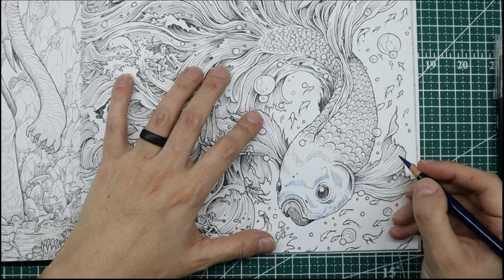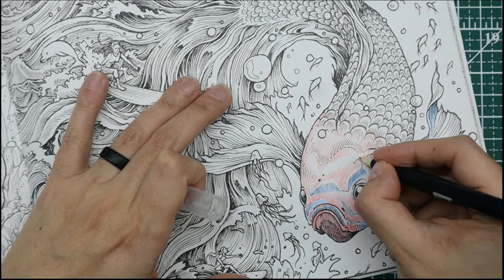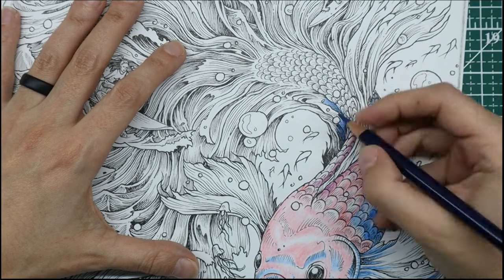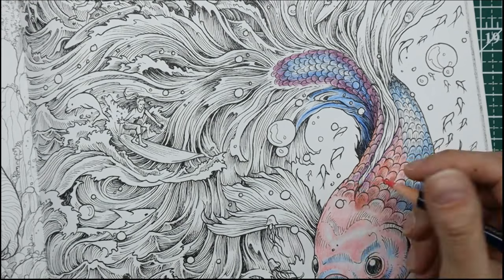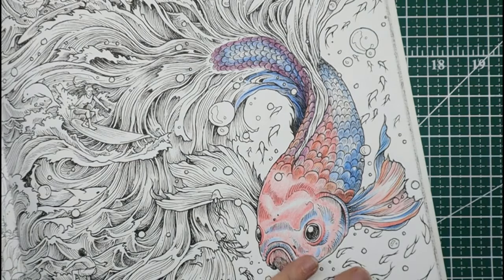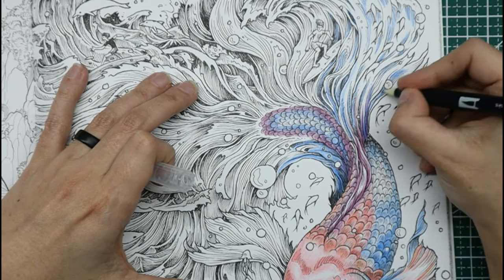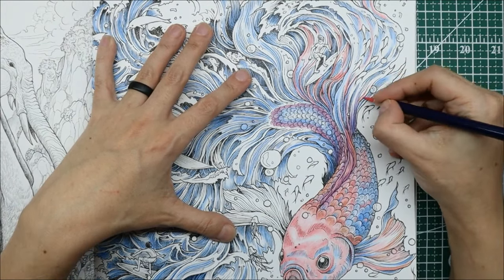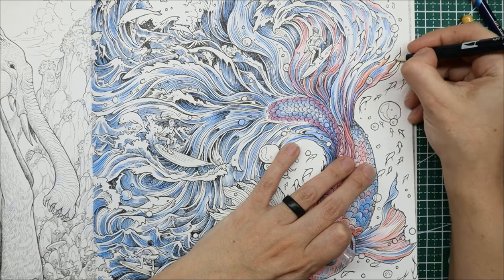Derwent Inktense tips and tricks coloring in Color Universe | Group Color with Ryan Colors! Part 1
For today's video, we'll be working in Kerby Rosanes' 'Color Universe' with Derwent Inktense. I'll give some tips and tricks to using these pencils in adult coloring books, as well as on my minimalist approach (only 4 pencils used!)  We'll continue with Part 2 in a live stream on 13 Feb at 1030 EST.

Color combo is: 0825 Lapis Blue, 0405 Flamingo Pink, 0735 Amethyst, and 0220 Sicilian Yellow